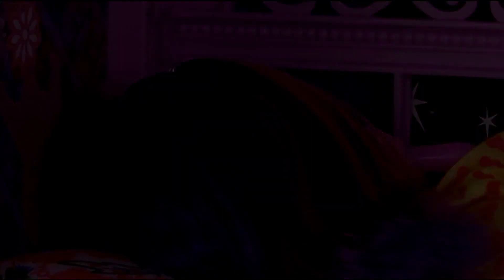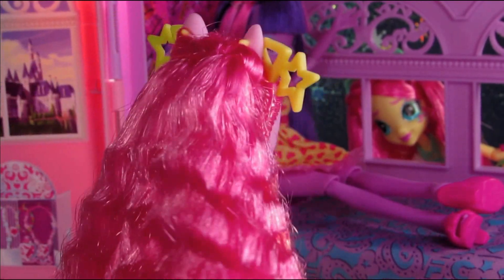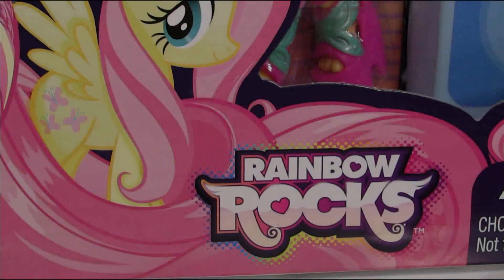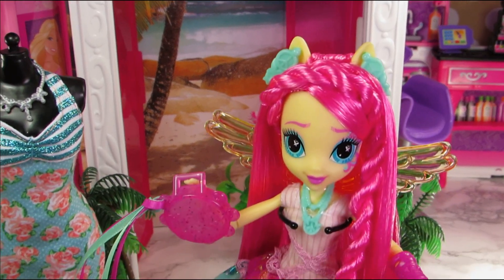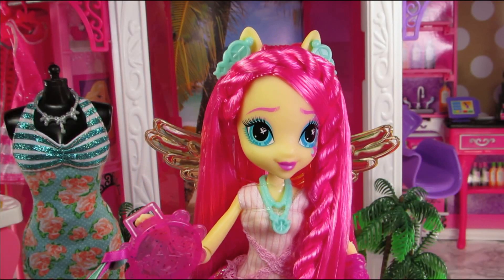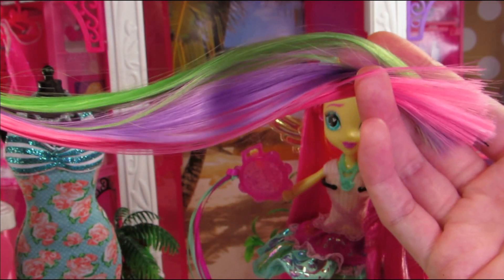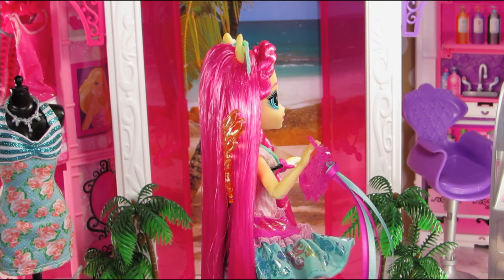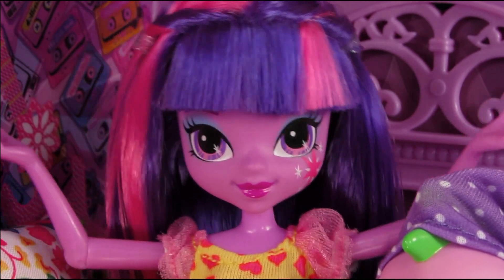MLP Equestria Girls: Rockin’ Hair Fluttershy (Pajama Party) My Little Pony MLPEG Toy Doll Review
Much to Twilight Sparkle’s dismay, a sleepover with Pinkie Pie involves very little sleeping! After all, Miss Hyper Pie hasn’t slept in years!! Just as Twilight thinks she can get some shuteye, she’s interrupted by Pinkie’s one of a kind alarm clock (Fluttershy with her tambourine)!!   Pajama Parties with Pinkie are definitely an experience!  Plus a toy review of the My Little Pony Equestria Girls Rainbow Rocks Rockin’ Hairstyle Fluttershy Doll!

ABOUT DERPYDERP910

Hey guys!  I make fun, family friendly videos, shorts, and toy reviews. The more humorous and ridiculous, the better, I say!   I feature a variety of products and playsets including: My Little Pony, Equestria Girls Dolls, Playmobil, Imaginext, Calico Critters, Zelfs, Littlest Pet Shop (LPS), Barbie, Disney, and whatever other random props/figures I come across!

Although I am not really a toy collector, I absolutely love toys. Most items I buy are for the purpose of storytelling. I originally wanted to create Flash animations and shorts, but did not have the patience! Therefore, toys are my “puppets,” and I review the products I buy along the way.

CREDITS

My Little Pony is owned by Hasbro, Inc. and watch Pony Saturdays on Discovery Family!  Copyrighted/Trademarked characters and names are used as part of an educational toy review series.

MUSIC

- Heart Break by Vibe Tracks

Intro/Outro:
- Can't Change His Mind by Silent Partner

FEATURED PRODUCTS:

My Little Pony Equestria Girls Rainbow Rocks Fluttershy Rockin' Hairstyle Doll
My Little Pony Equestria Girls Rainbow Rocks Pinkie Pie Rockin' Hairstyle Doll
My Little Pony Equestria Girls Rainbow Rocks Pinkie Pie and Gummy Snap Set
My Little Pony Equestria Girls Rainbow Rocks Twilight Sparkle and Spike the Puppy Set